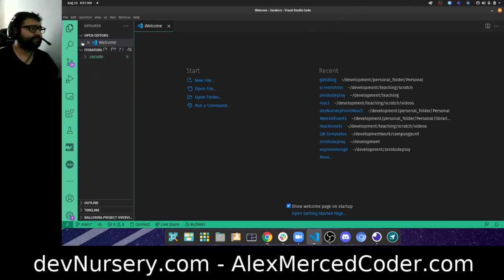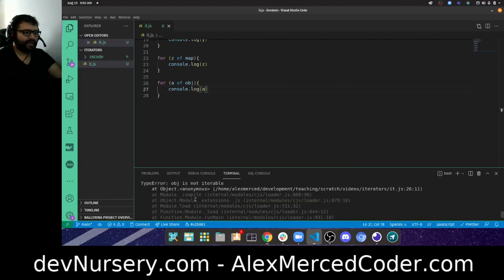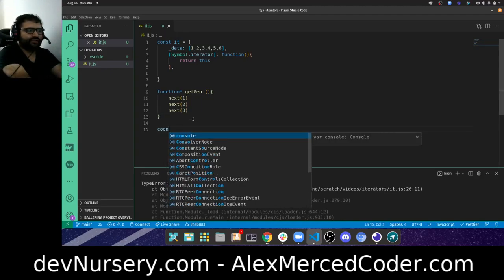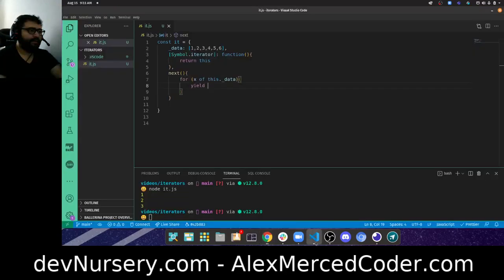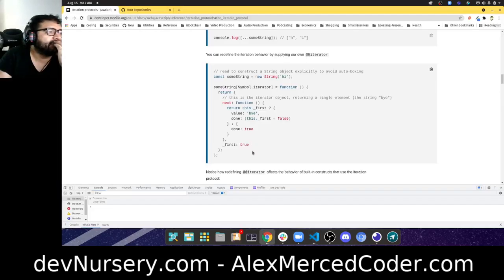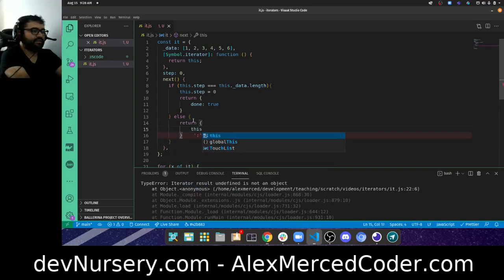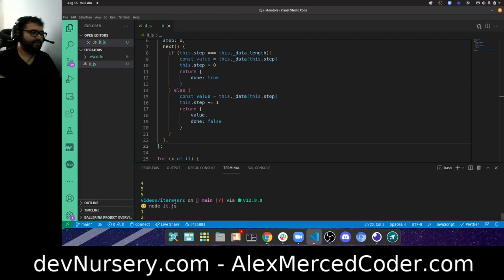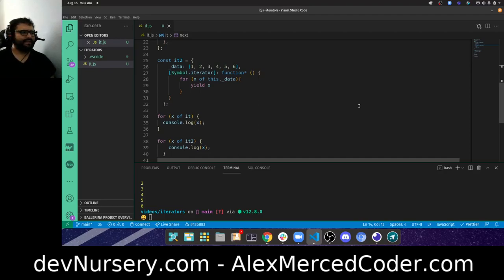AM Coder - Understanding Javascript Iterables and Creating Custom Iterators [Symbol.iterator/next]